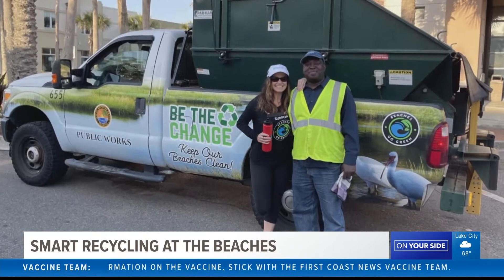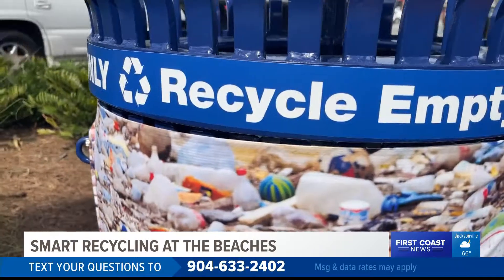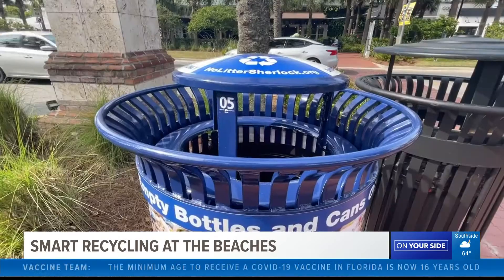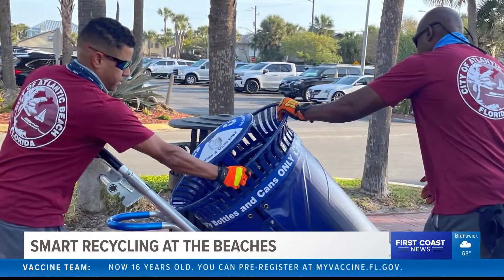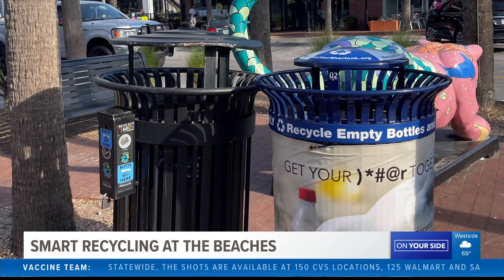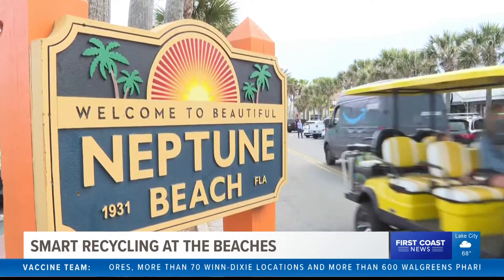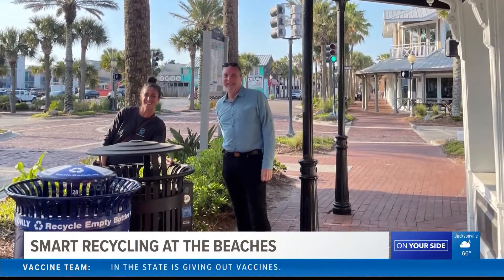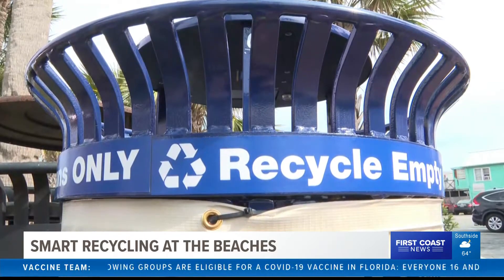Smart Recycling Bins Installed in Atlantic and Neptune Beach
Beaches Go Green has installed 30 new smart recycling bins at the beaches.